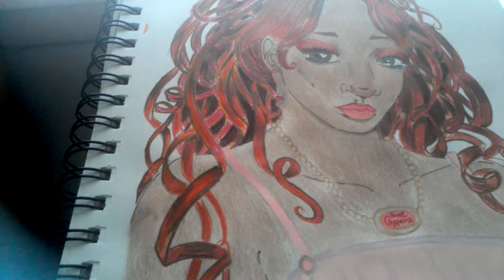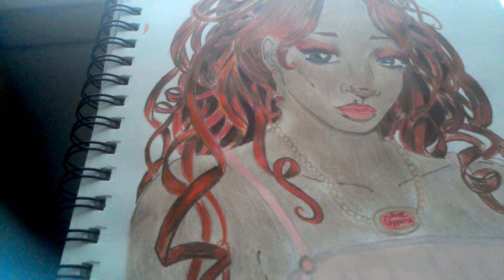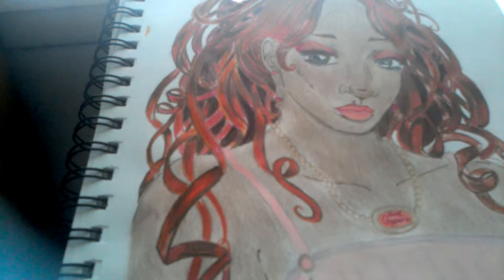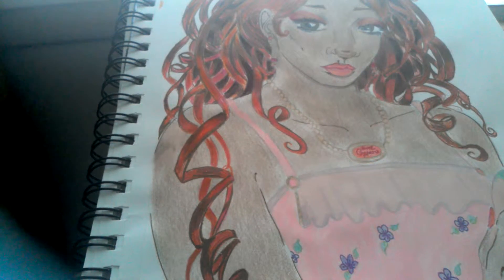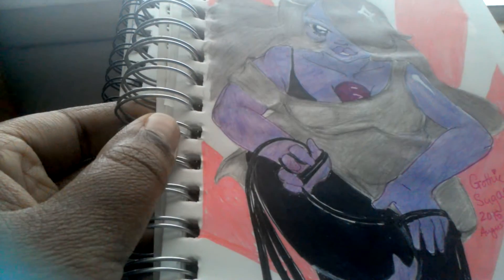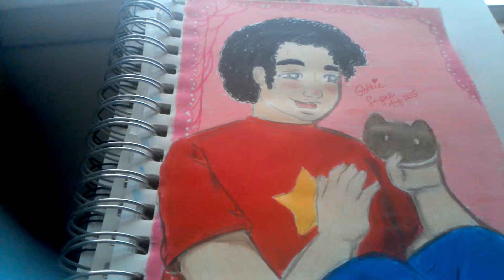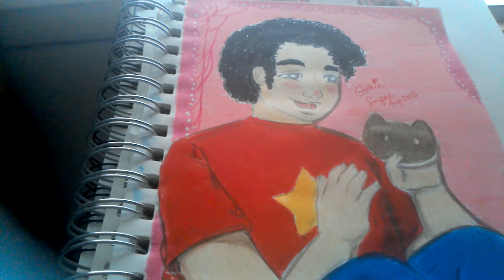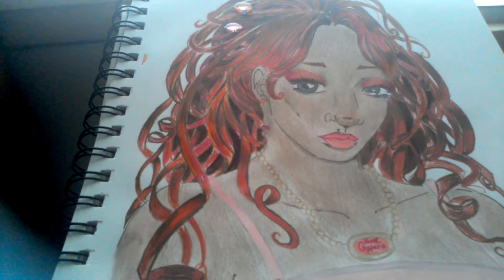Steven Universe Fan Art updated 2016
Hi, everybody.
Gothic Sugar here.

My main eBay page;

щ(ಥДಥщ) ***Selling***  щ(ಥДಥщ)
Art:
Steven Universe fanart:
Pokemon fanart

Josei Manga:
Tramps Like Us
Happy Mania complete series

shoujo manga lot: mixed volumes Kill Me Kiss Me, Aoi House,  Steady Beat

yaoi/shonen ai manga: From Eroica With Love

all artwork copyright Gothic Sugar (Alicia Michelle) 2015